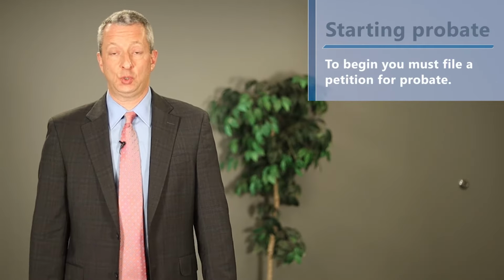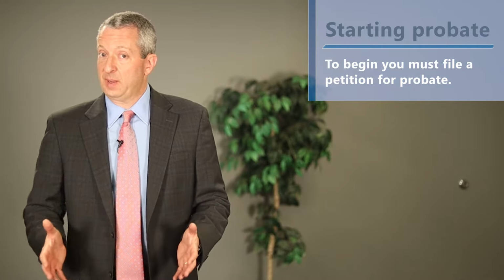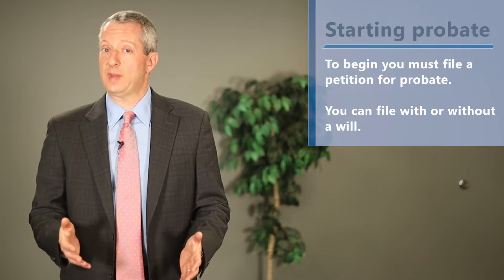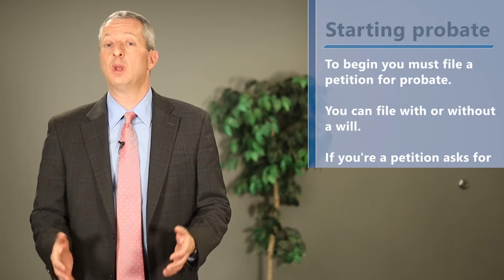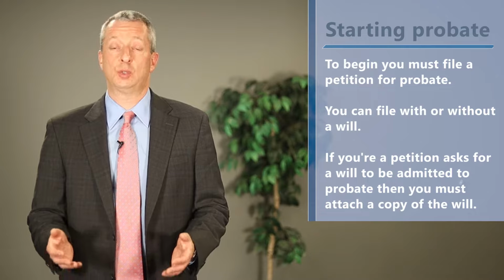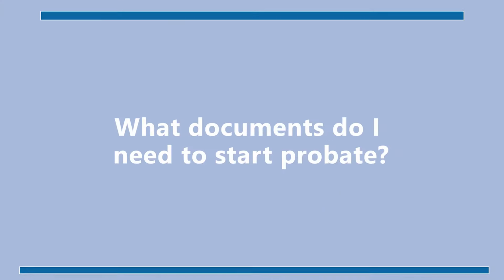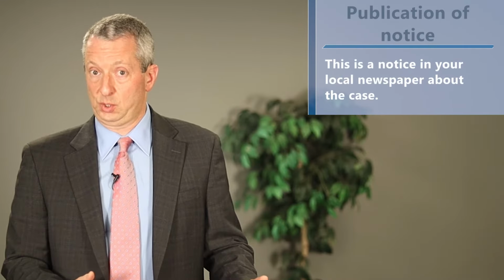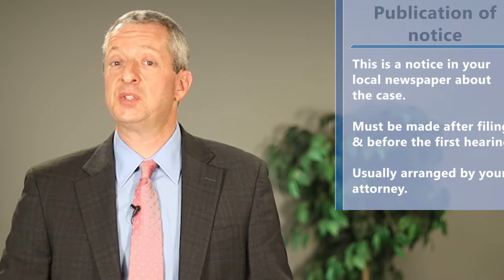How to Start Probate in California? (Step by Step Process, Documents Needed, Hearing Dates)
Trying to figure out how to start probate in California? In this video we'll introduce you to the probate process, provide tips for your situation, and get you on the right track to doing probate correctly the first time.

In this video, we cover:
- Intro 00:00
- How to start probate in California?  0:35
- What documents do I need to start probate? 1:02
- Who sets the hearing dates? 1:50
- What is a publication of notice and how do I make one? 2:25
- How does the probate process change depending on my county? 2:57

On our site you can sign up for FREE:
Newsletter
Probate Court Map
Insider’s Guide